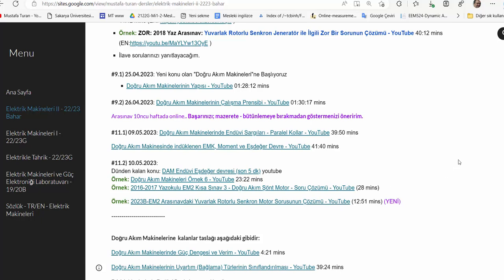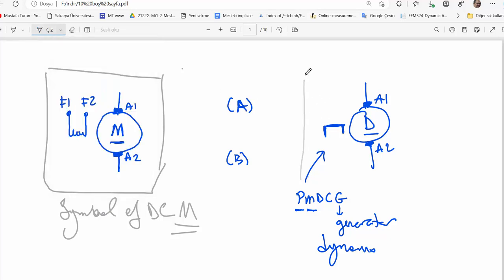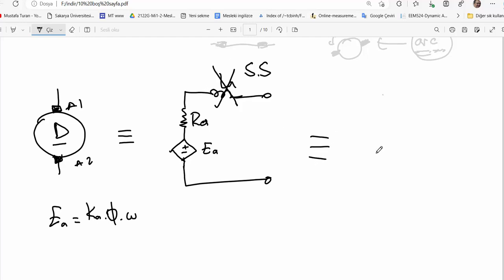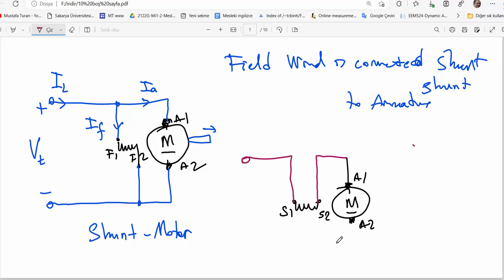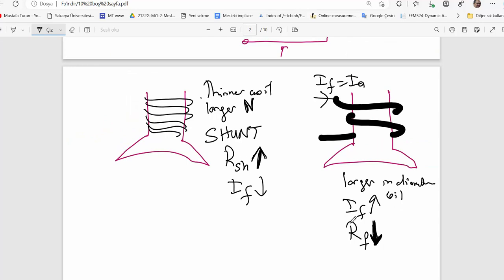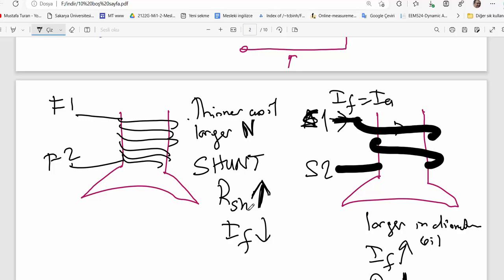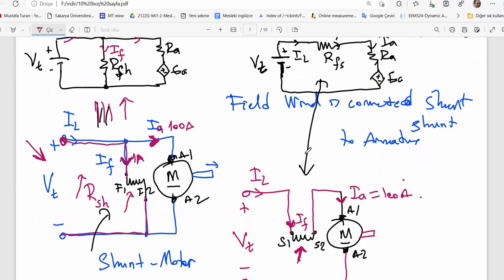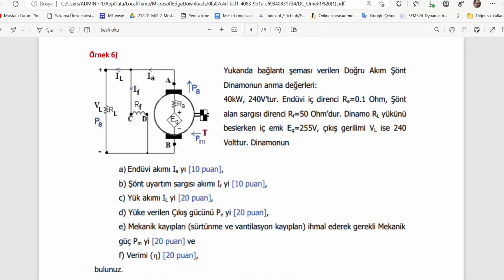Equivalent Circuit of DC Armature (Repetition-Extended)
20230510 em2 en
Live recording.
Introduction of the course
Part 1/3